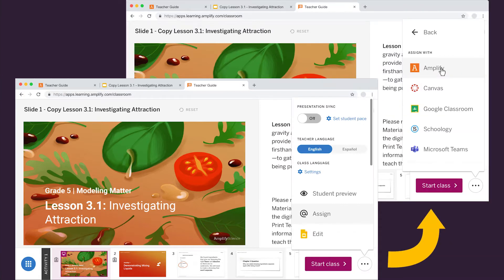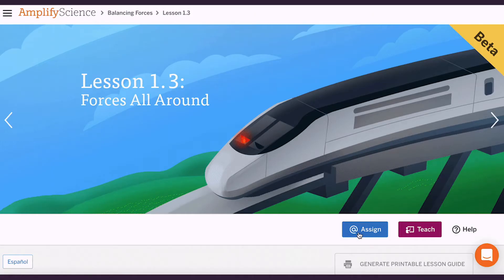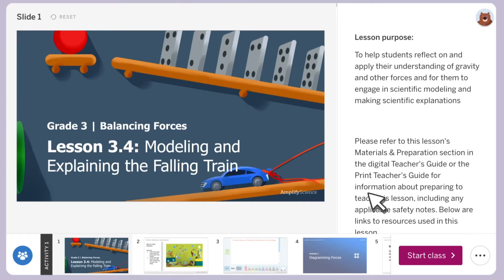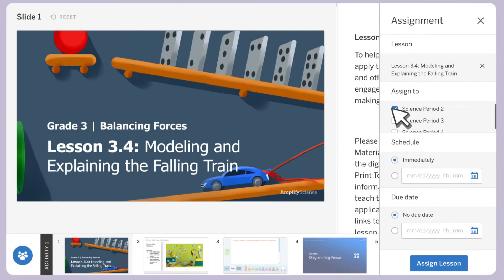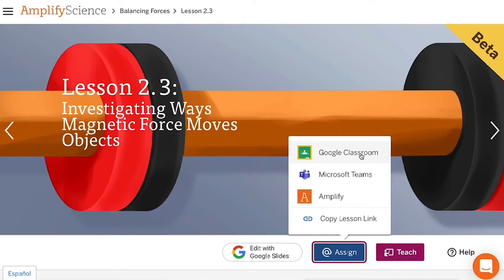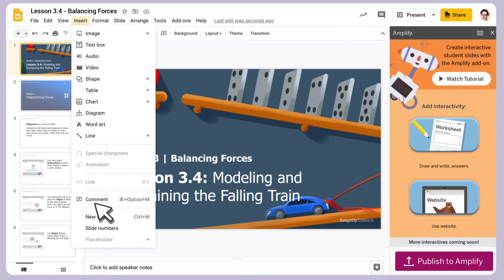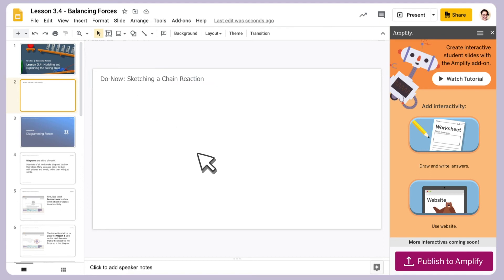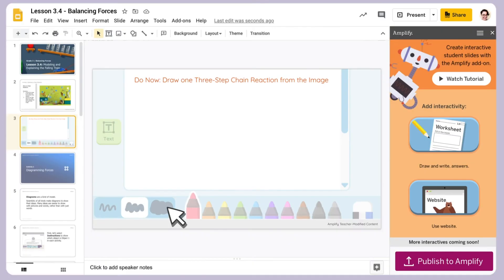Interactive Classroom for Amplify Science: Assign your way with LMS integrations I Amplify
Interactive Classroom integrates with various LMSs, allowing you and your students to access Amplify Science with the software you’re already comfortable using.